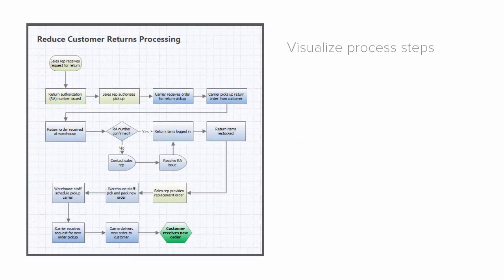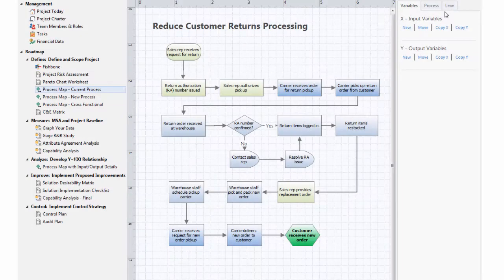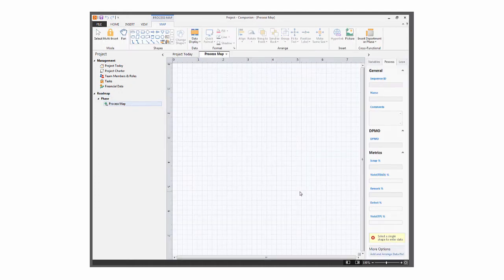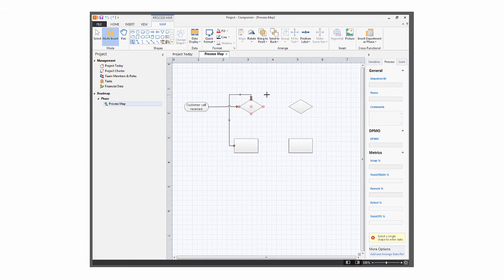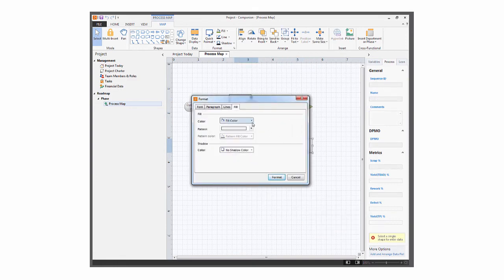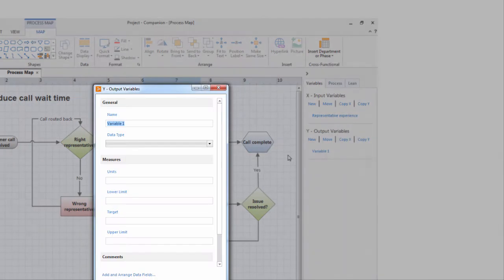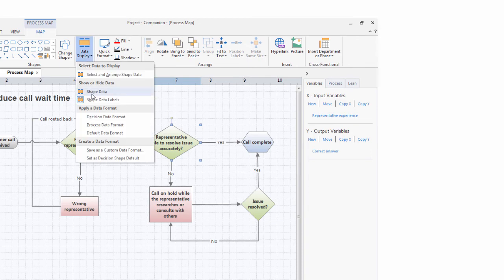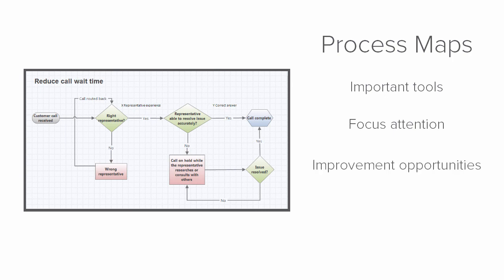Process Map - Companion by Minitab (Now Minitab Engage)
Learn how process maps can help you visualize the steps of a process, see improvement opportunities, and document input and output variables for each step.

Companion by Minitab is now Minitab Engage, the only solution designed to start, track, manage and share innovation and improvement initiatives from idea generation through execution!